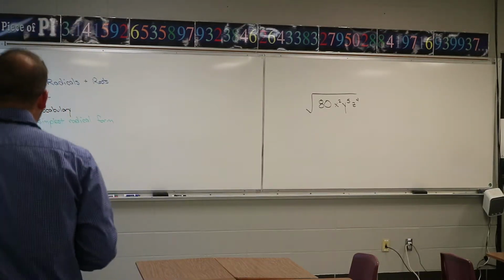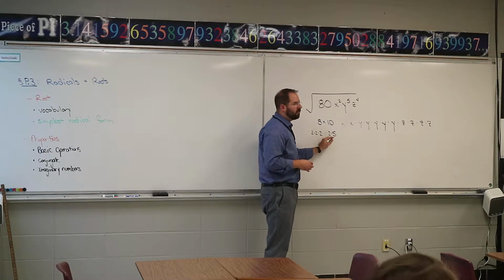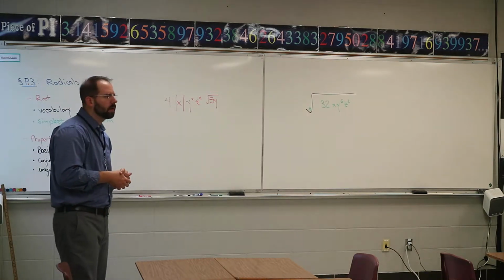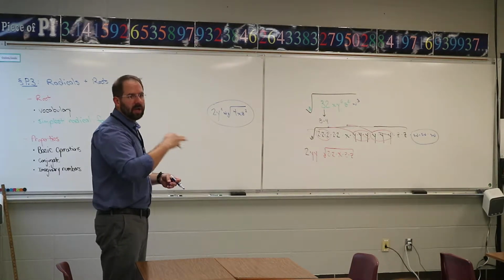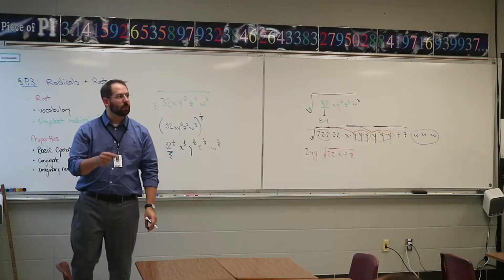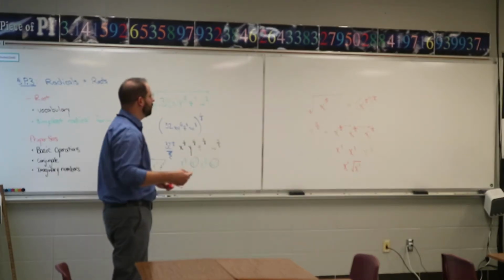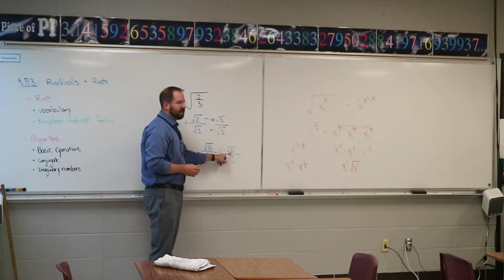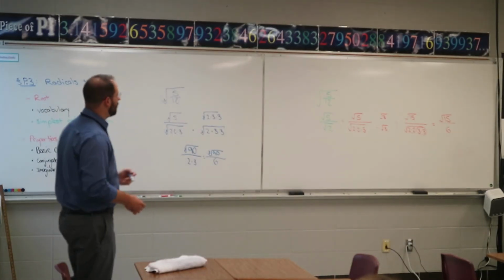PreCalculus Section P.3: Radicals & Roots cont'd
Section P.3: Radicals & Roots cont'd
-notes